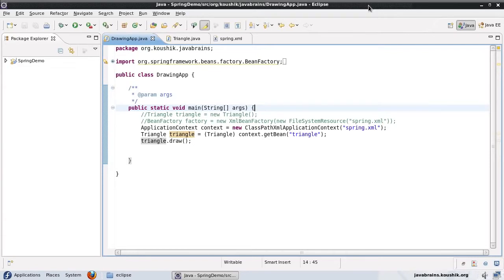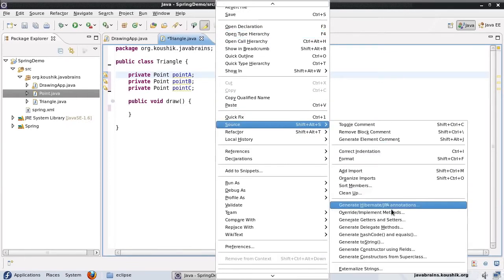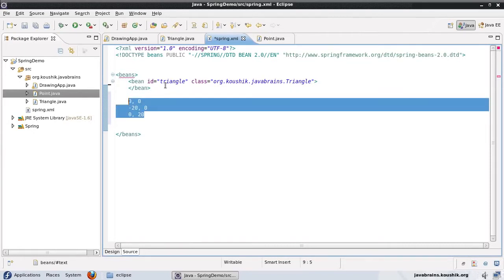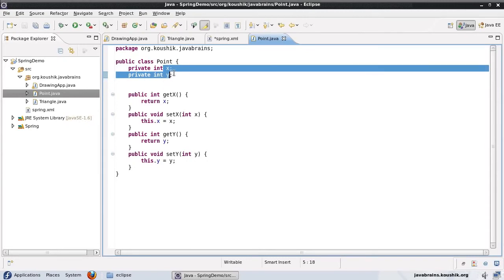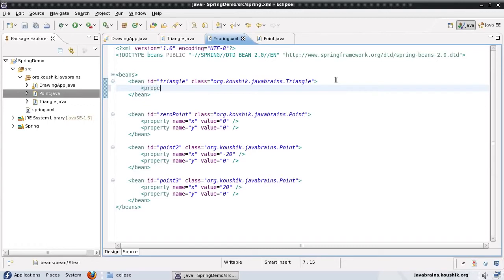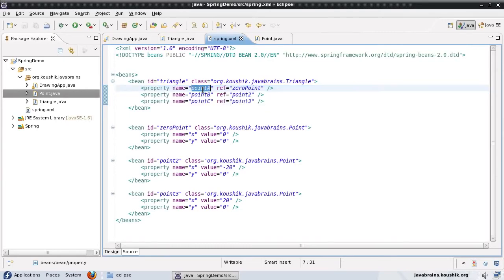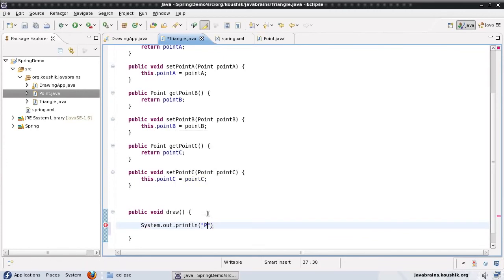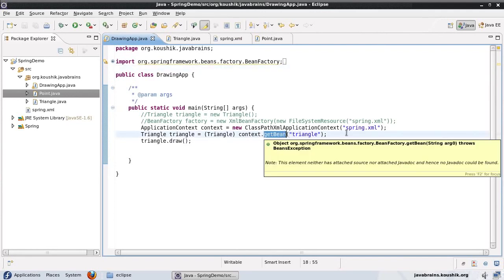Spring Tutorial 07 Injecting Objects